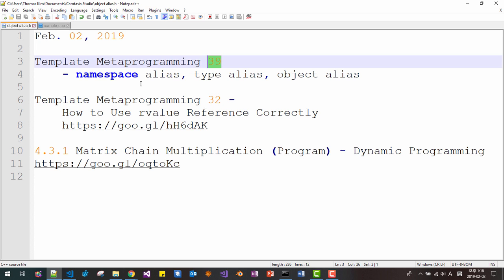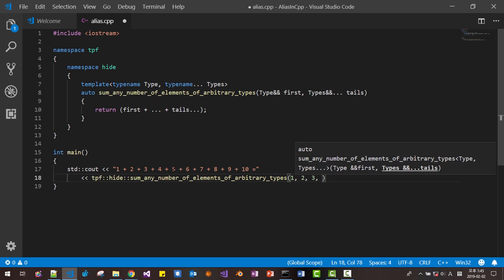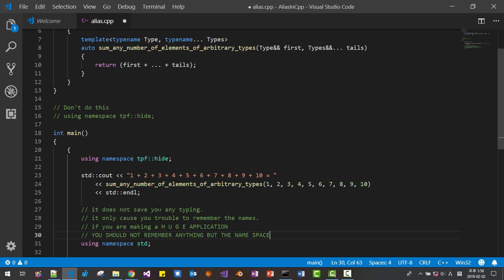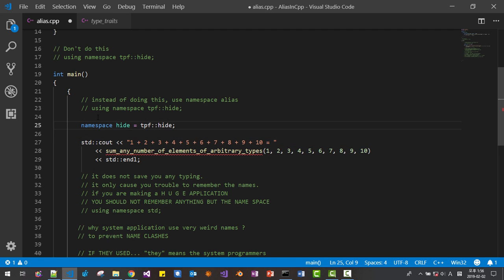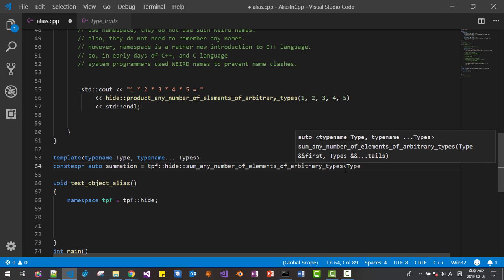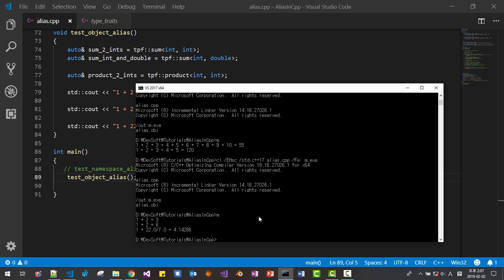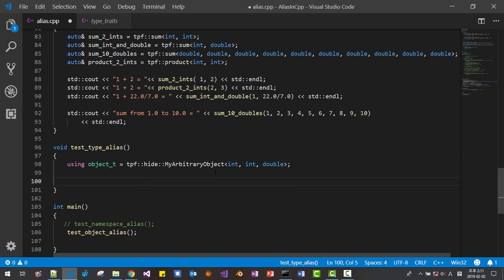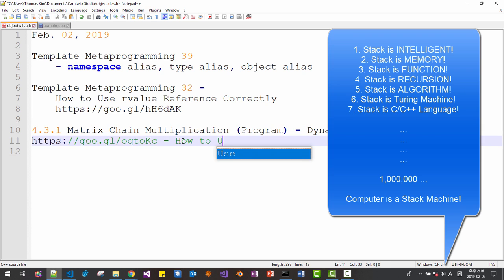Template Metaprogramming 39 - namespace alias, type alias, object alias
We will learn how to use namespace alias, type alias, object alias in C++, also using template, variable template, auto&.

Template Metaprogramming 32 -
 How to Use rvalue Reference Correctly

4.3.1 Matrix Chain Multiplication (Program) - Dynamic Programming
- How to Use Stack Properly